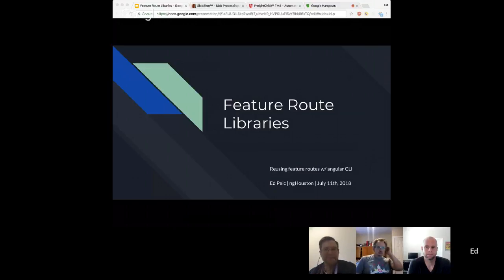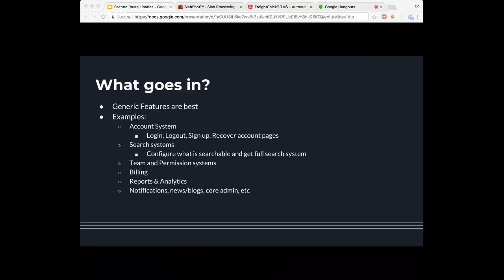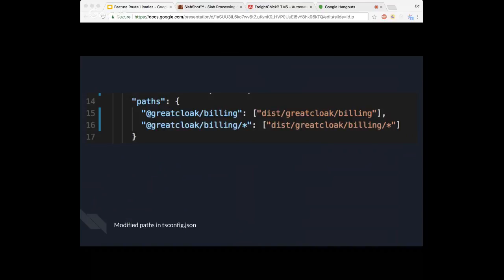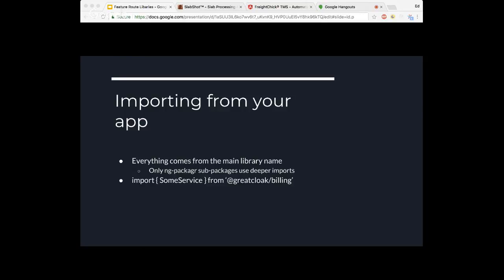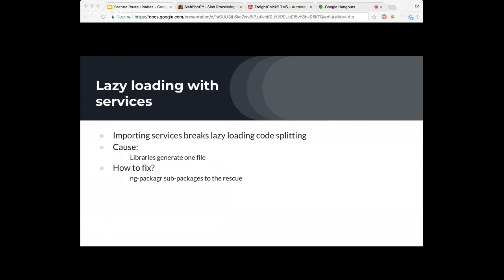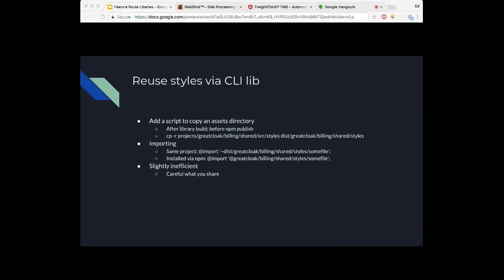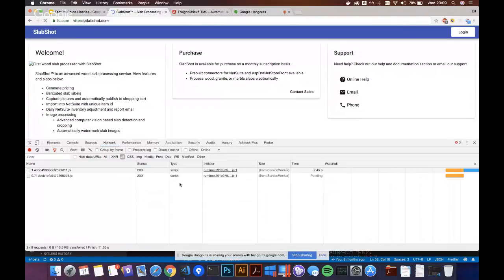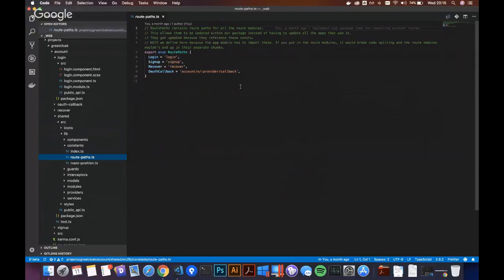ngHouston - Reusable Angular CLI Libraries w/ Lazy Loaded Routes w/ Ed Pelc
Learn how to setup and reuse Angular libraries with the CLI throughout your projects. Create reusable lazy loaded routes within a library to easily implement common features throughout your projects.